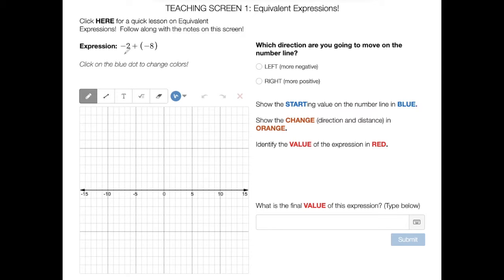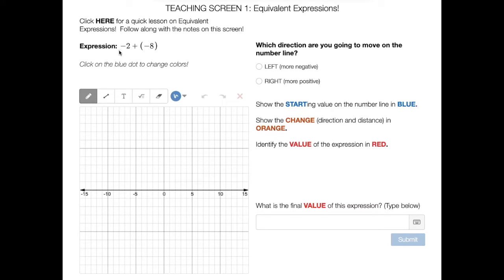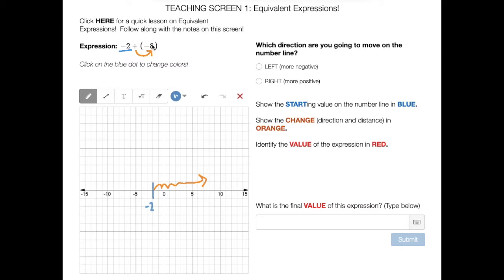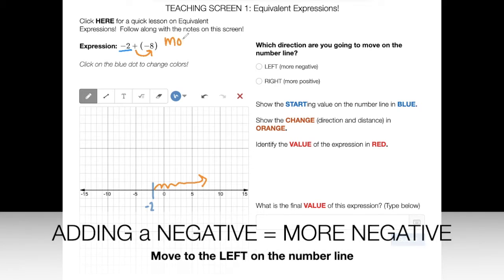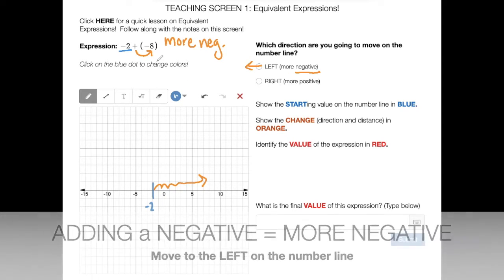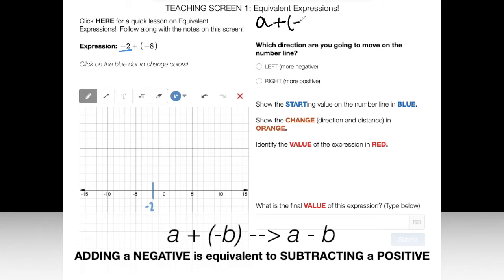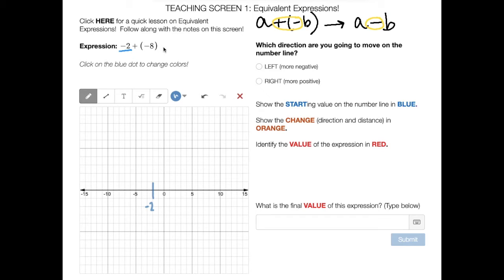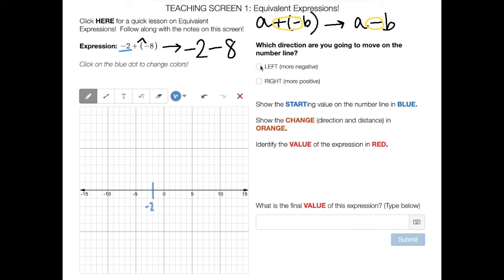CC2 Example: Equivalent Ops Adding Negative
Quick Intro to the equivalent operation of Adding a Negative and Subtracting a Positive